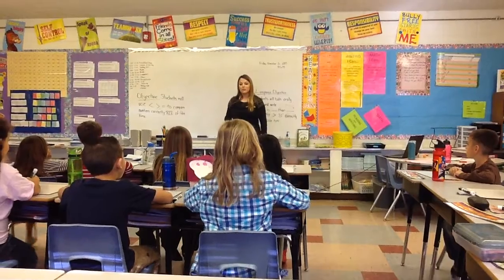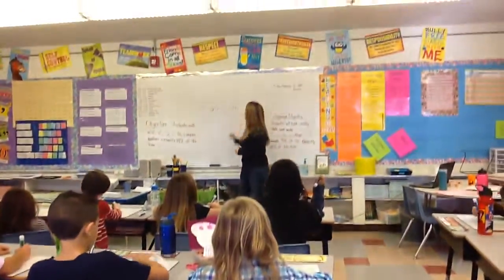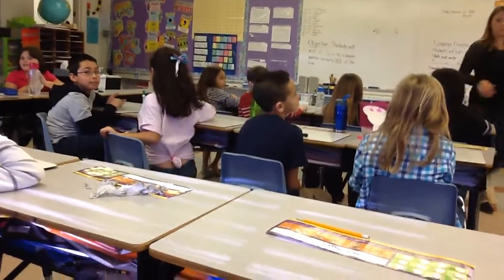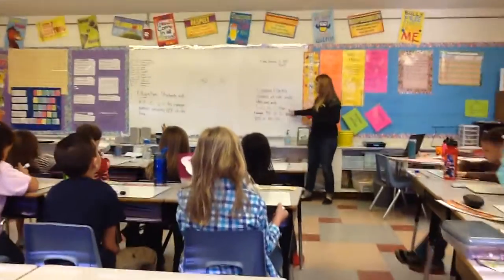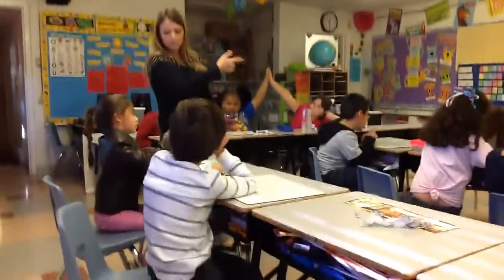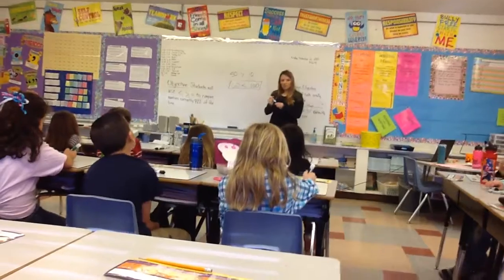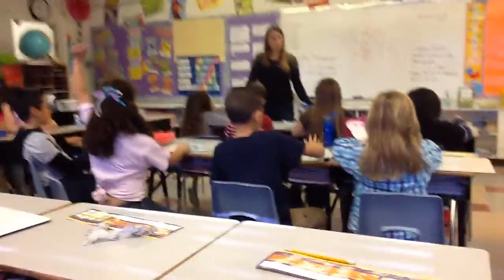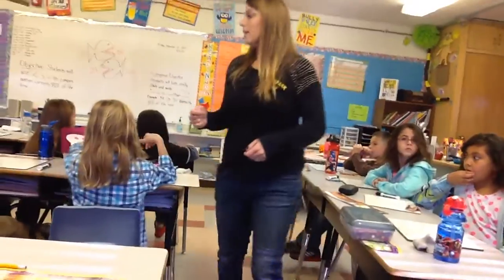SIOP LESSON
SIOP 2nd Grade Comparing Numbers Math Lesson